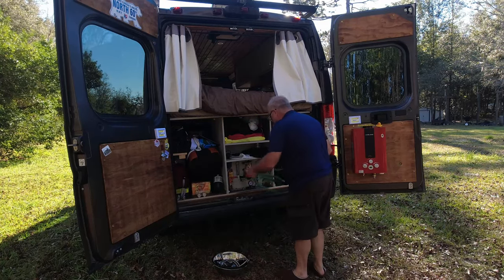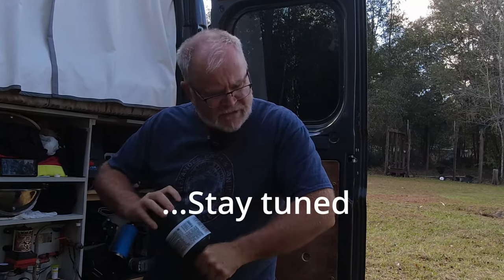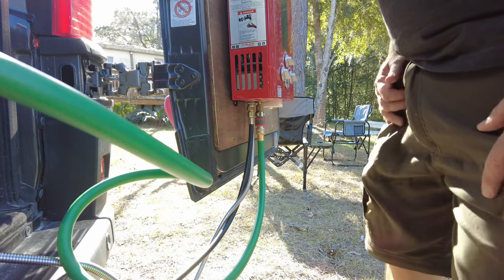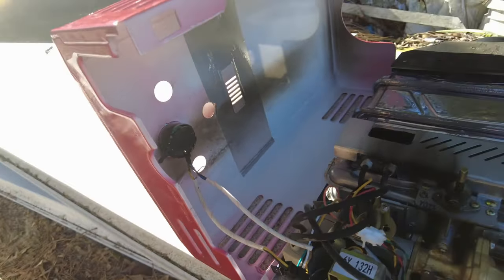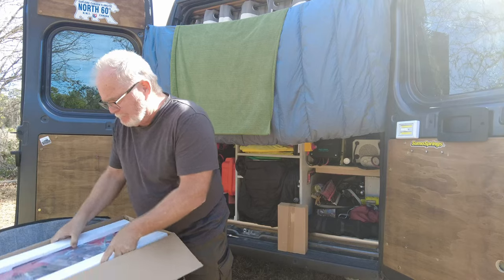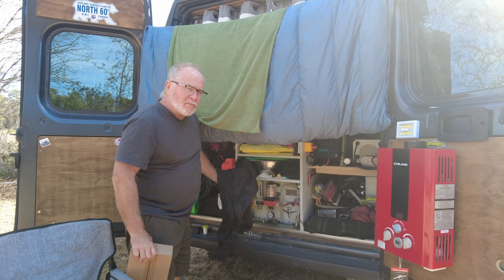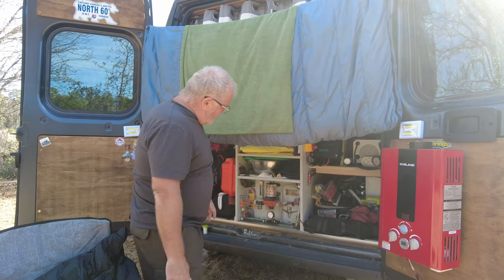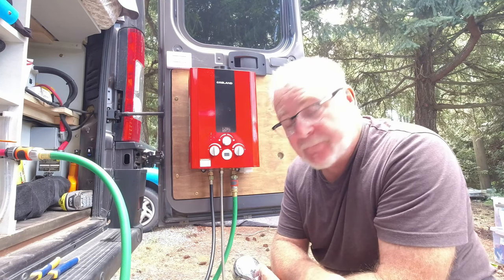GAS WATER HEATER BURST INTO FLAMES! OUR VAN ALMOST CAUGHT FIRE!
Yup. this is the "HOT" video we referred to when we put out our "Vanlife Shower" video. Rob had installed a Gasland Tankless Water Heater when he built out the van in summer of 2020, BUT we never had used it. Between a cold winter and...you know...that 2020 thing. we just had not started it up. So, we finally found a need when we were moochdocking in Crystal River, Florida.
We didn't have all the right connections and batteries at first...hence the 66 degree shower. Rob got all the right parts and was excited to start it up and. WOOOSH...FLAMES! At first, he thought he must have done something wrong, but he troubleshooted and found it was indeed a faulty heater.
We are Rob & Jan Can Van, a Canadian Full-Time Vanlife Couple over 55, exploring our beautiful country and beyond, in our DIY Promaster Camper Van.